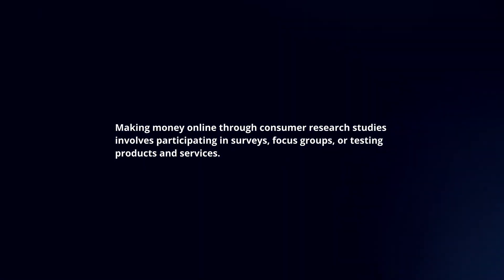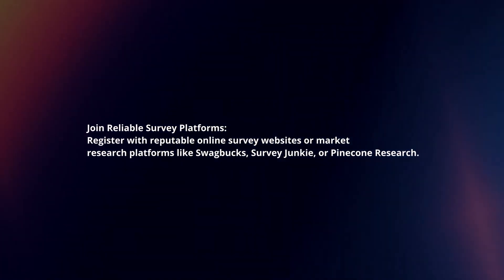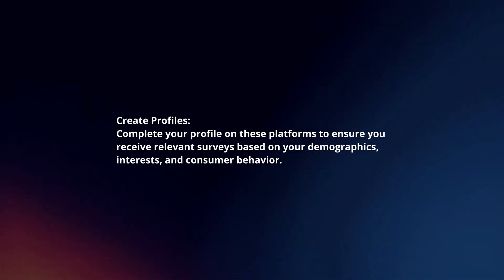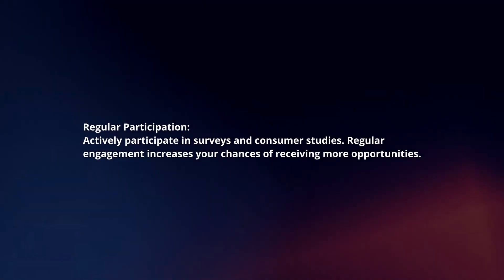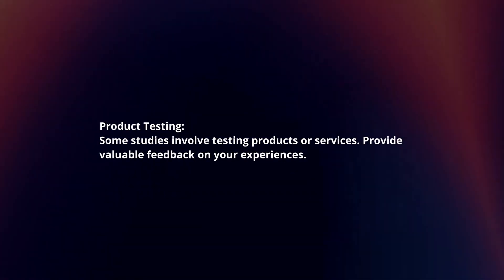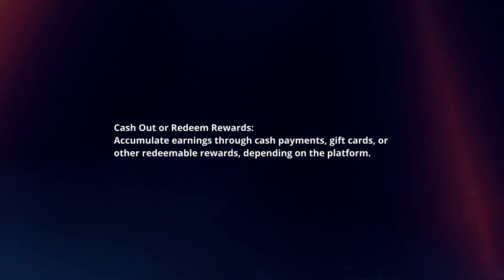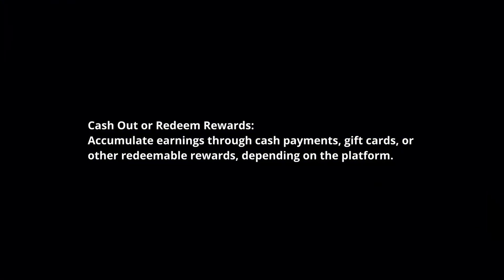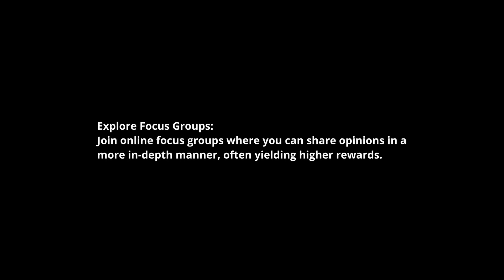How To Make Money Online With Consumer Research Studies In 2024?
In this video I will explain How You Can Make Money Online With Consumer Research Studies In 2024.